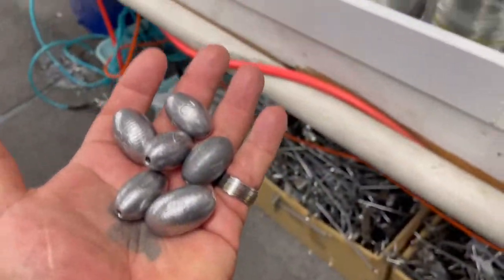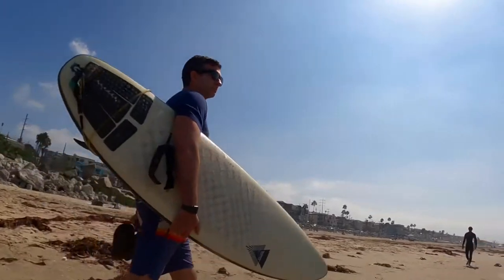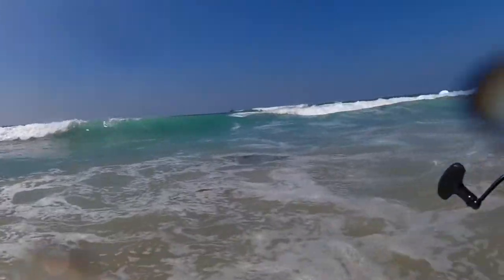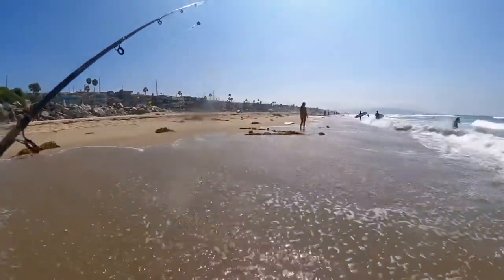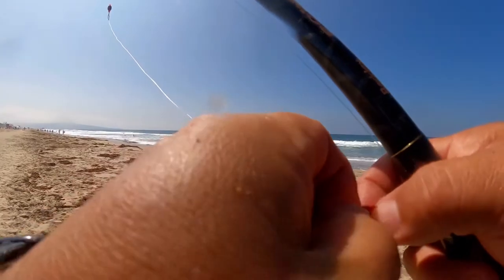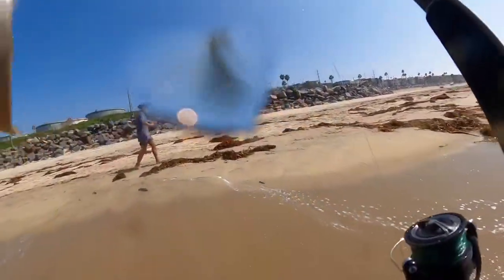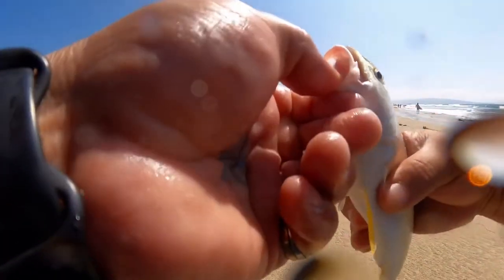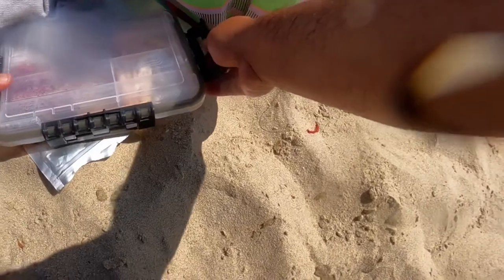How to Surf Fish Yellowfin Croaker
How to Surf Fish Yellowfin Croaker at El Porto Beach near Manhattan Beach. Surf fishing using sand crabs and Bloody sand works with a Carolina Rig.